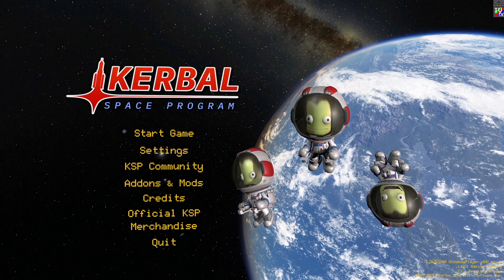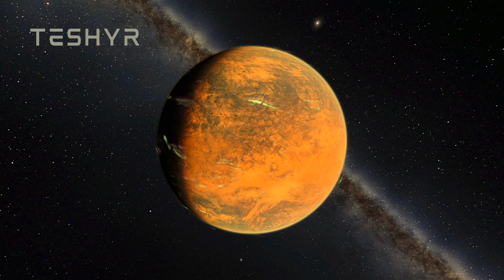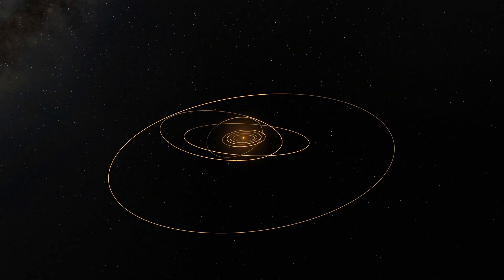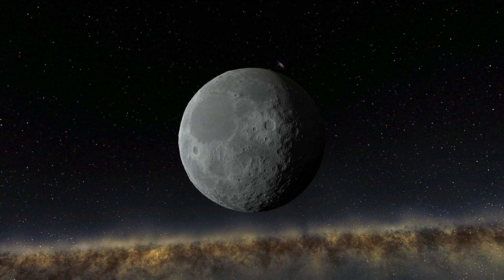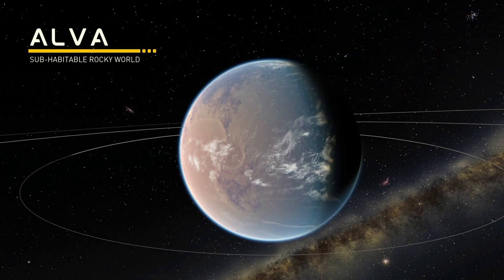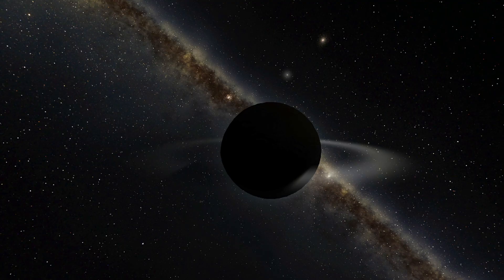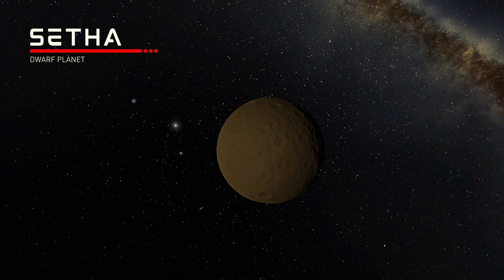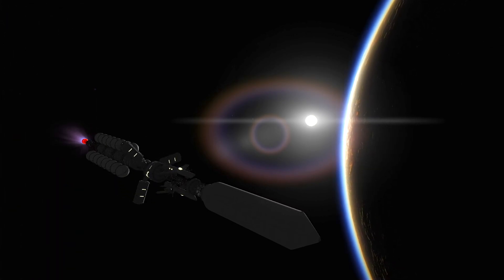The NEW Best Planet Mod for Kerbal Space Program? - Kerbal Star Systems 2 Mod Showcase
Yo! Today we are checking out a new interstellar planet mod for Kerbal Space Program: KERBAL STAR SYSTEMS 2.

Note: This video is a little bit outdated now, I have a new breakdown of the newest version of this mod here!